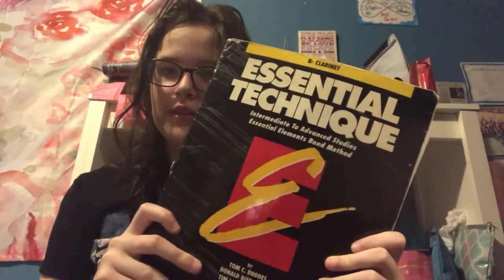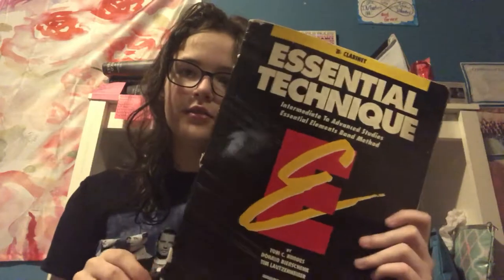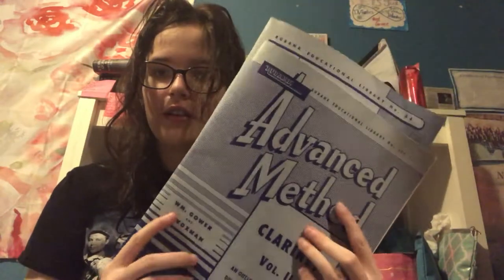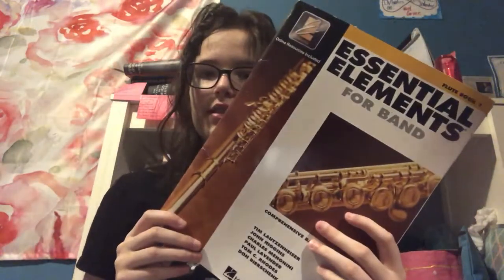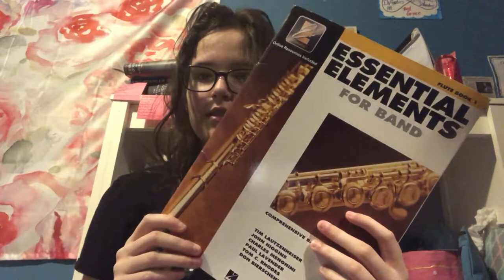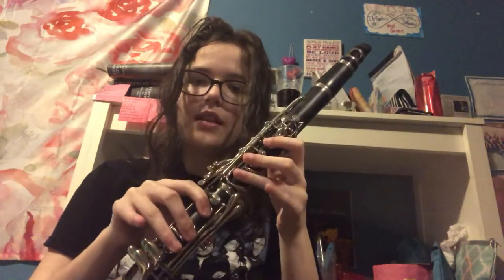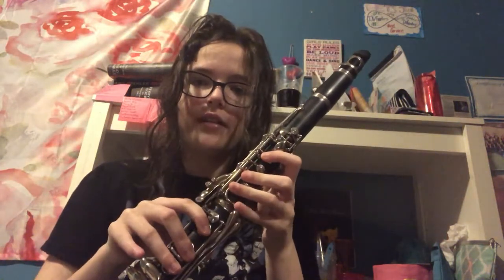All my flute and clarinet books!!!